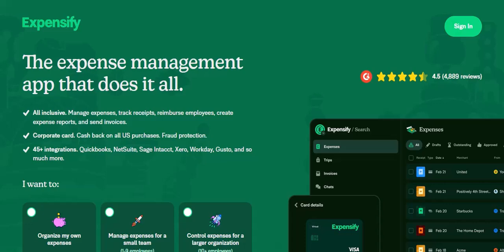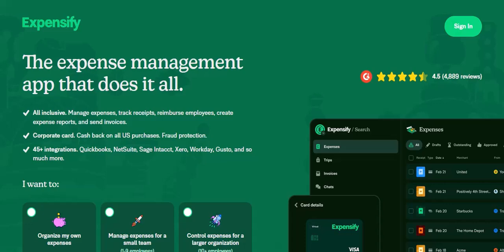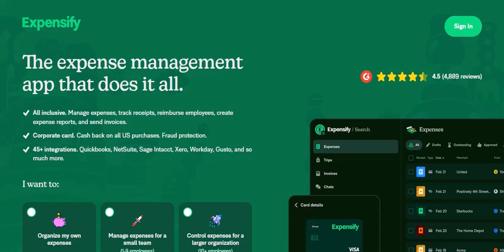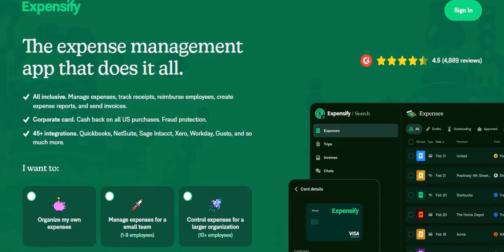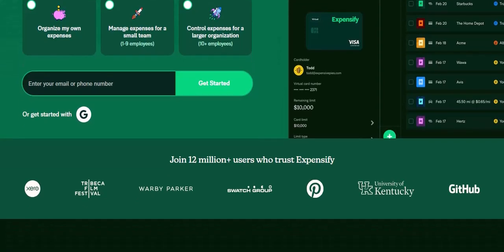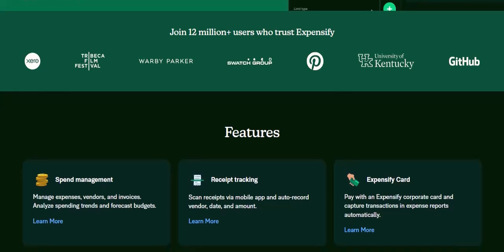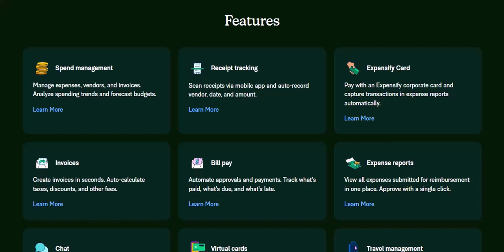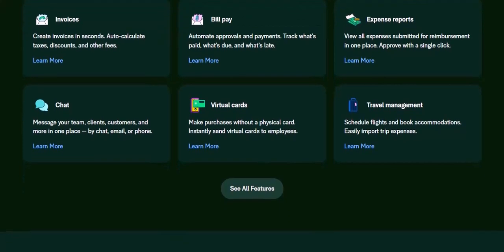How do I send receipts to Expensify?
In this video we talk about How do I send receipts to Expensify